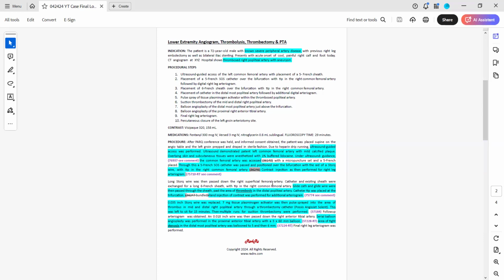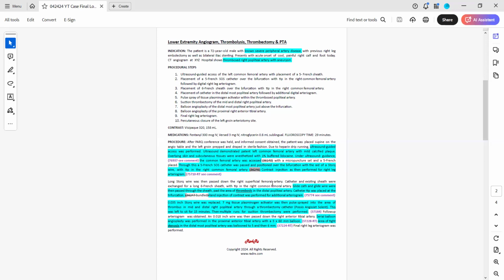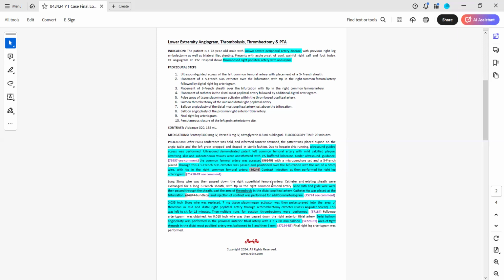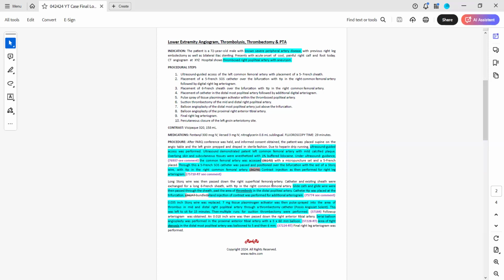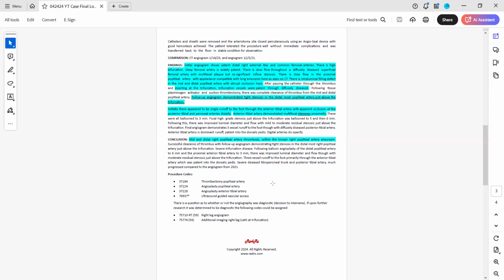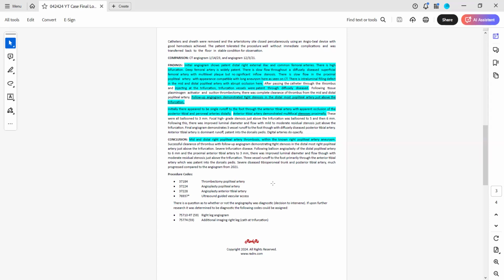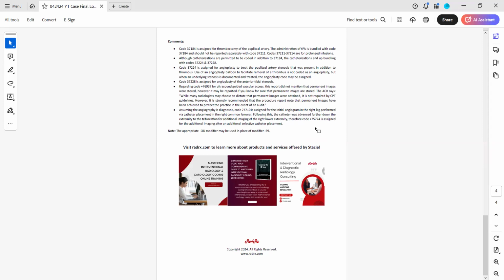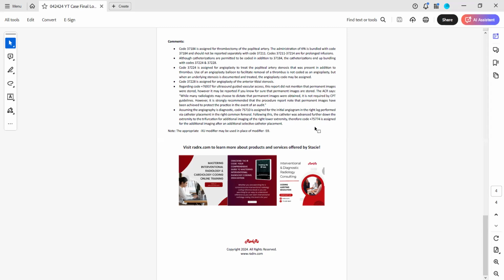4/24/24 Lower Extremity Angiogram, Thrombolysis, Thrombectomy & PTA